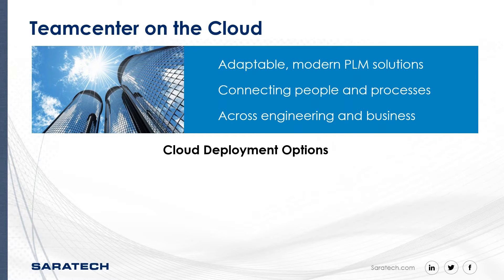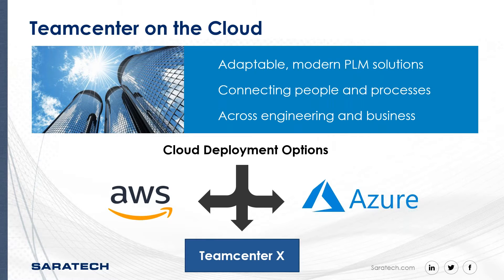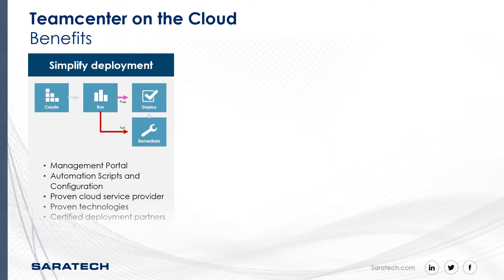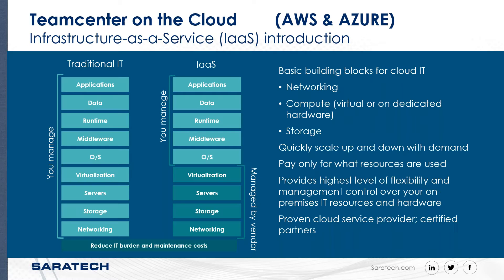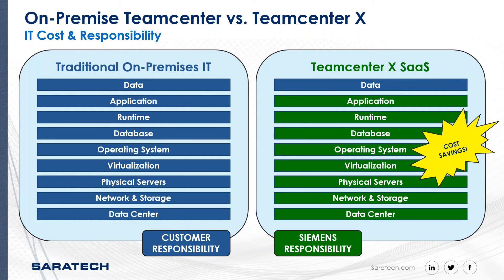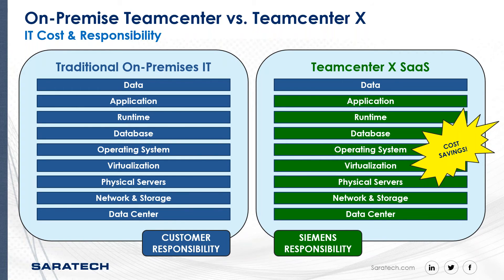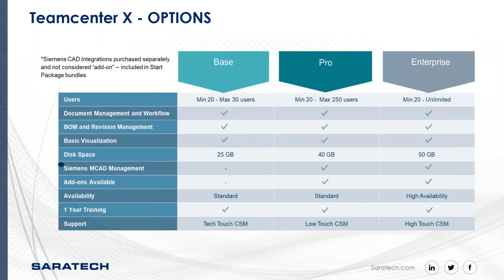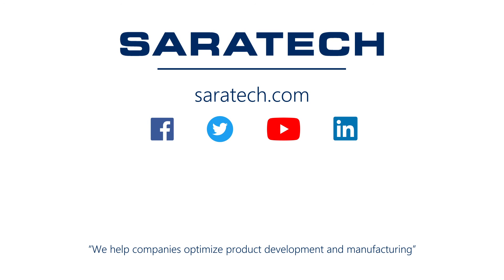Teamcenter on the Cloud vs. Teamcenter X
In this video, we discuss the differences of Teamcenter on the Cloud and Teamcenter X. This video was a part of our Engineering Product Development Insights webinar titled "Choosing the Perfect Teamcenter Implementation for Your Organization".